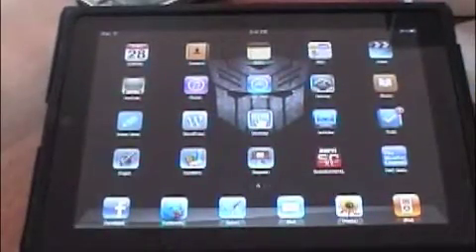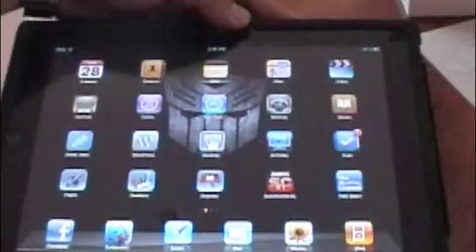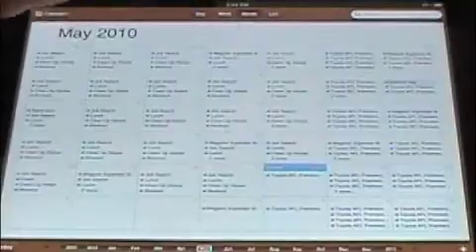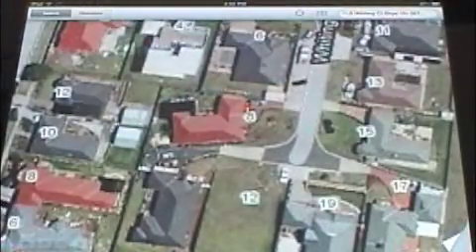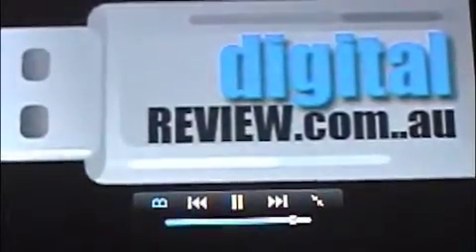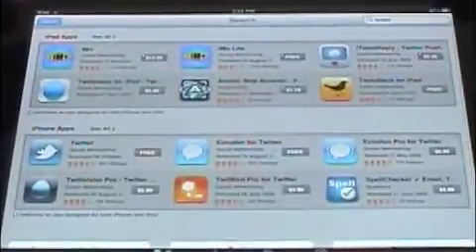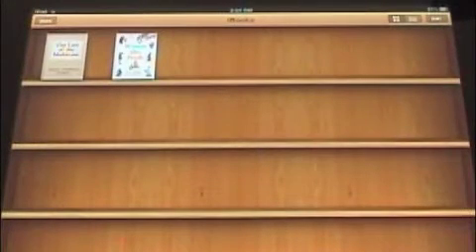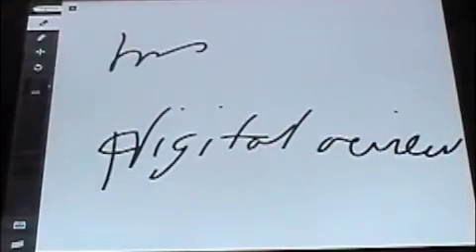iPad Review - Digitalreview.com.au part 1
Review of Australian released iPad.

Model 64 GB wifi only